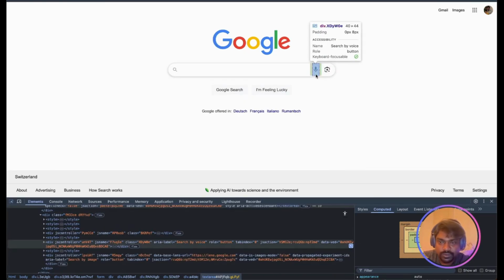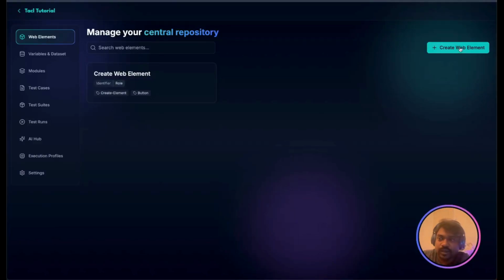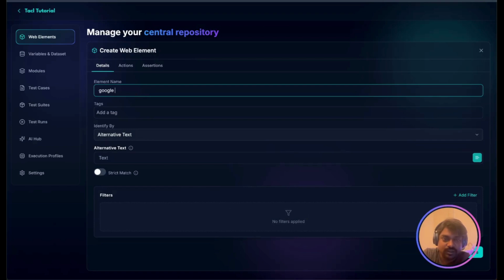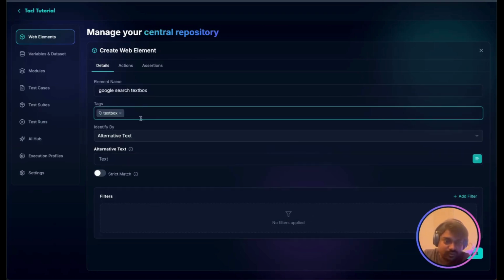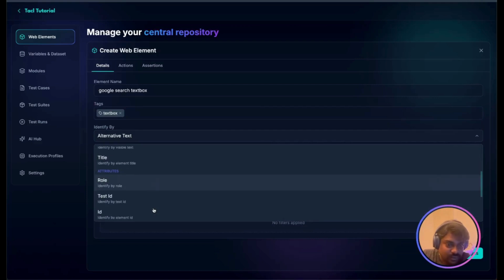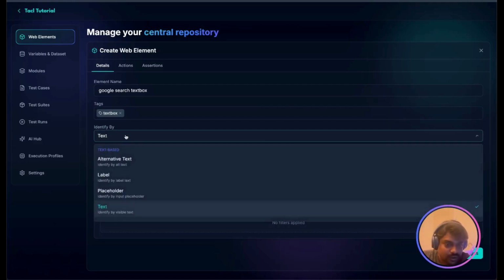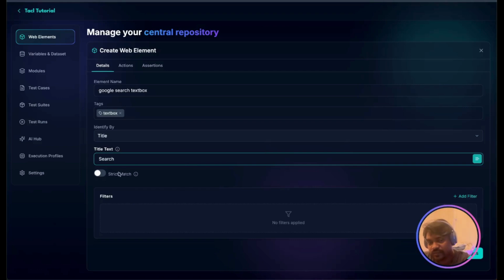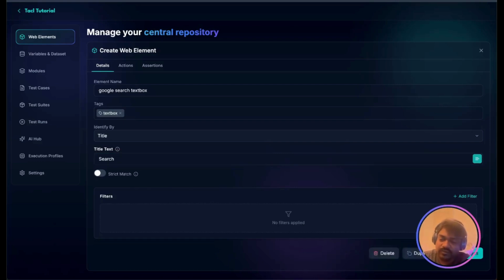Playwright Locator getByTitle - Explained with tacl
getByTitle allows you to locate elements using the title attribute — often used for tooltips and additional context on hover. While it’s not always visible to users, it can be a helpful and reliable way to target elements that include extra metadata.

In this video, we explain how the title attribute works and how you can use getByTitle easily with tacl, no coding required.

📌 You’ll Learn:
What the title attribute means in HTML
When and why to use getByTitle
How to locate elements using it in tacl — visually, without writing code

This method is especially useful when dealing with icons or UI elements that rely on hover hints and accessibility titles.